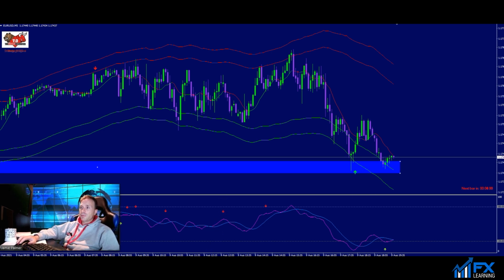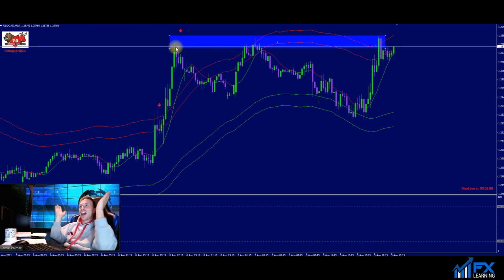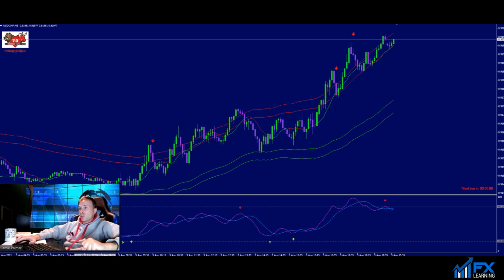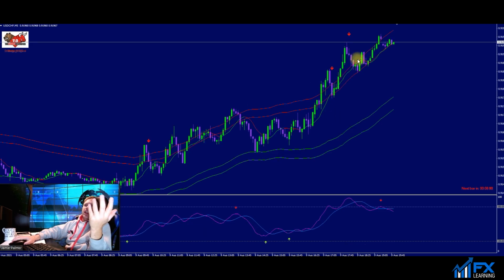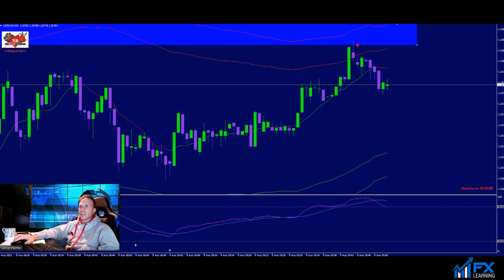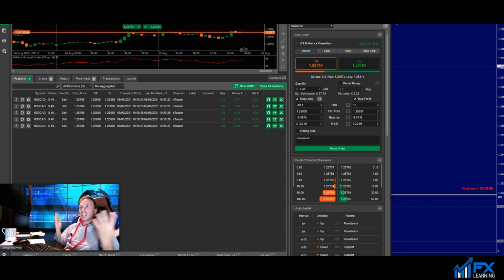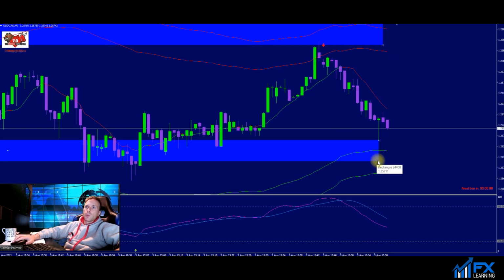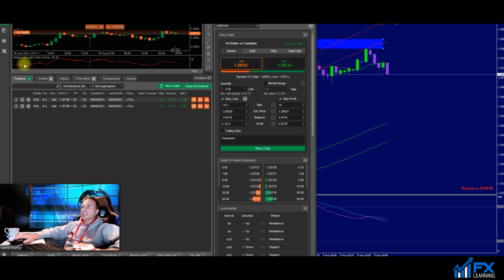MY TRADING IS ON A WHOLE NEW LEVEL!!! (98% Win Ratio For 4 Months)